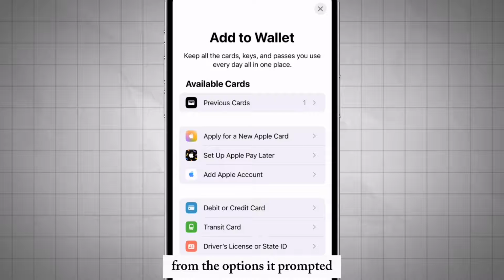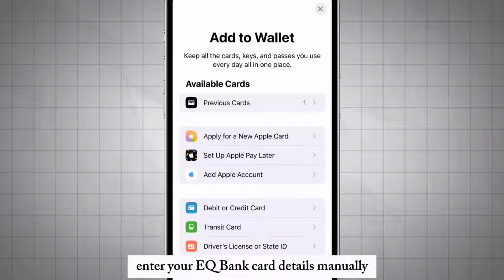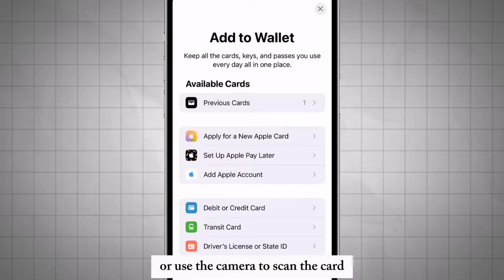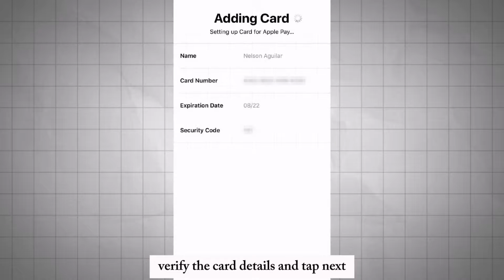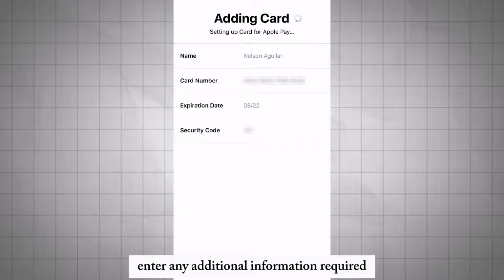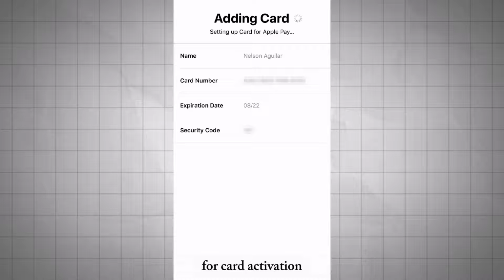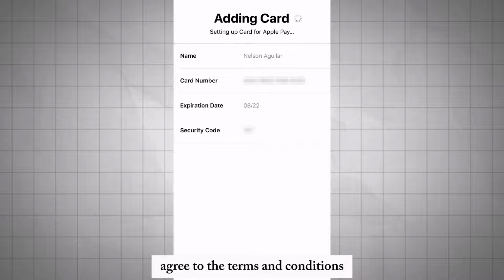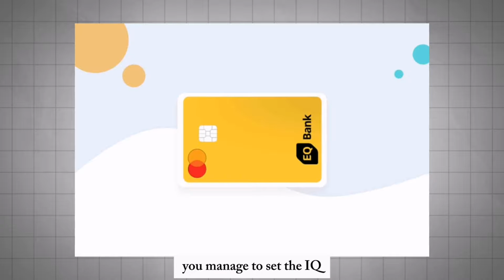How to add EQ Bank card to Apple wallet l Double Z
Learn how to add your EQ card to your Apple Wallet effortlessly with our step-by-step guide! Whether you're in the USA, UK, Canada, or Europe, this tutorial will walk you through the process, allowing you to conveniently access your EQ card on your Apple device. From launching the Wallet app to securely adding your EQ card for seamless transactions, we've got you covered. Say goodbye to carrying physical cards and hello to the convenience of digital payments. Watch our video now and simplify your financial transactions with EQ and Apple Wallet!